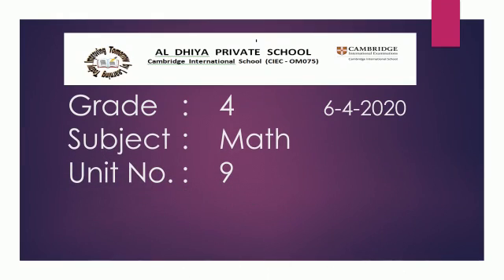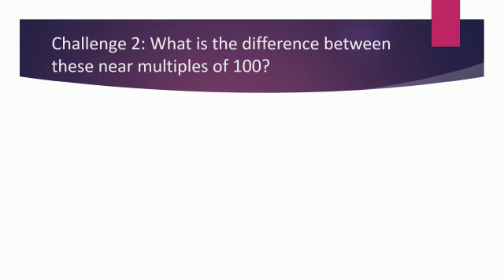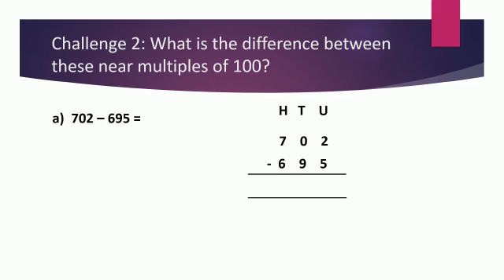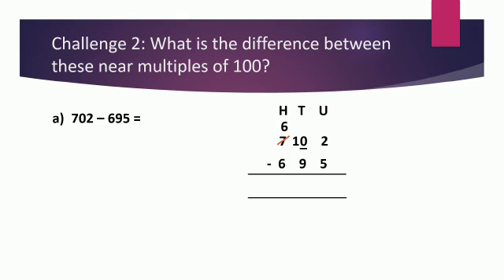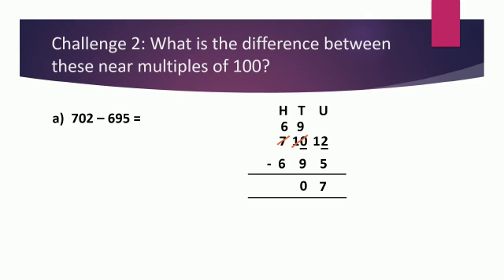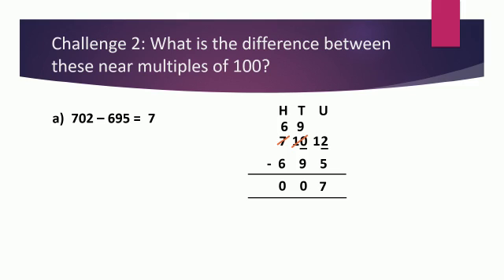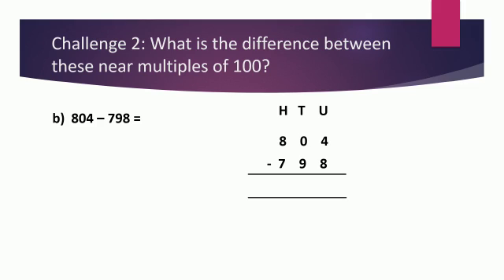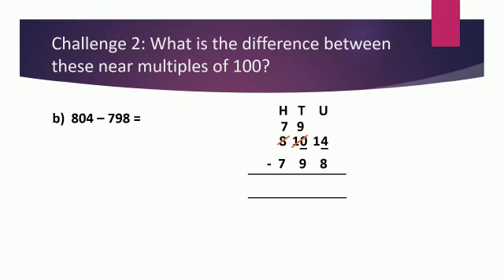Mental suptracting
Math Grad4